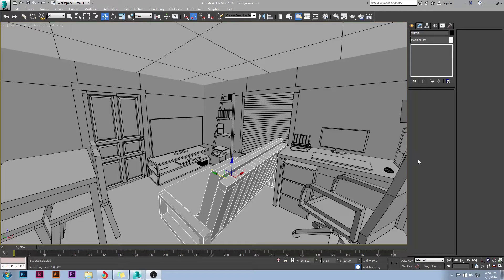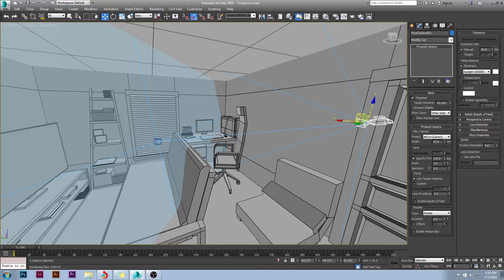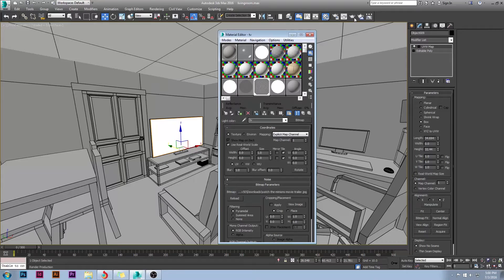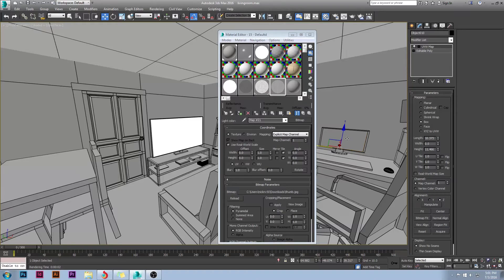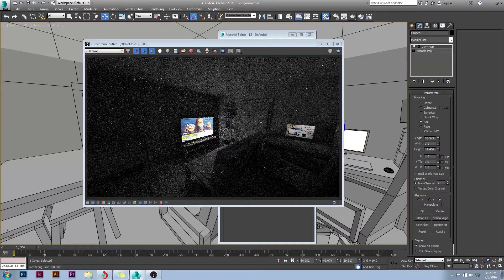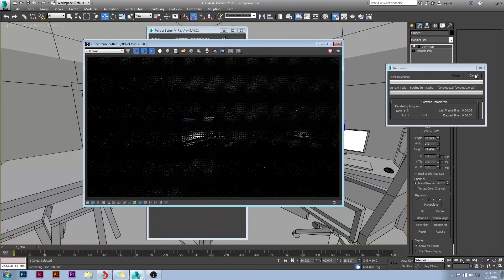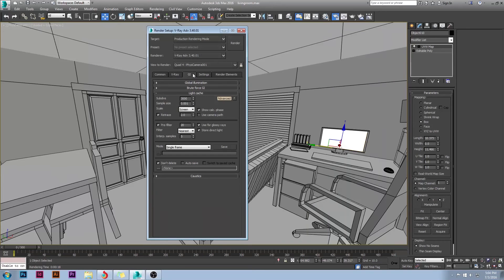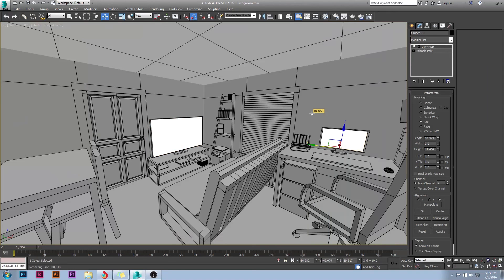How to, Interior Lighting In Vray , 3DS Max - (Indirect Illumination)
Welcome back to another tutorial. I go over how to light a interior scene in Autodesk 3ds max using V-Ray 3.4 using nothing but materials and no outside light source.